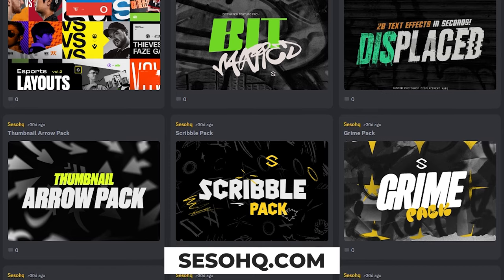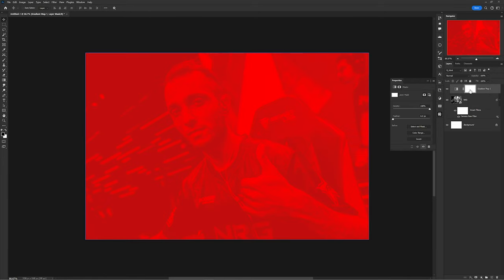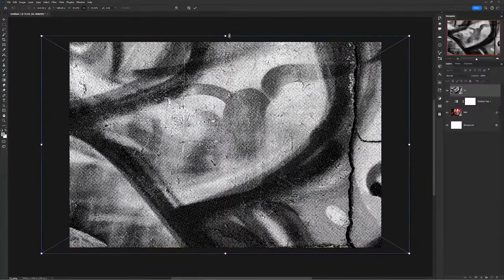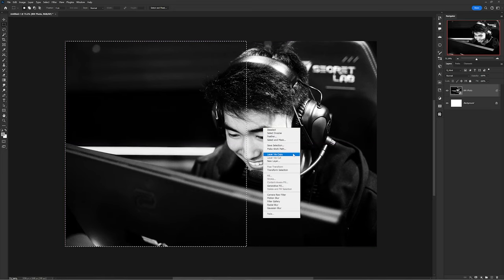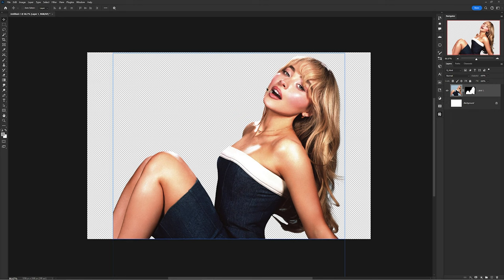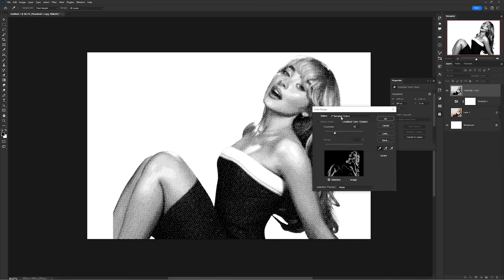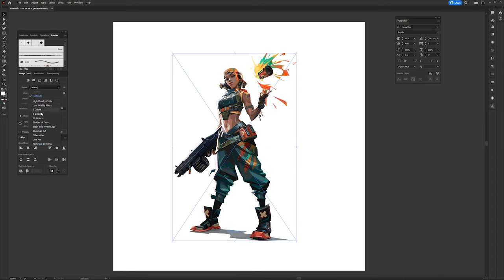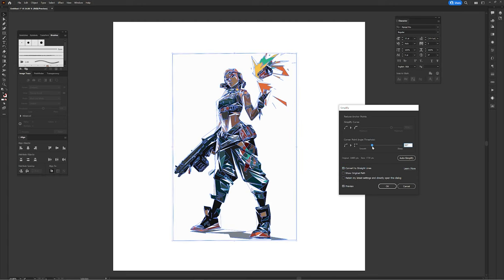5 Best Photoshop Design Effects For Designers (2024)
Video Description: In graphicdesign there are certain effects that can carry, make, or break a design project.